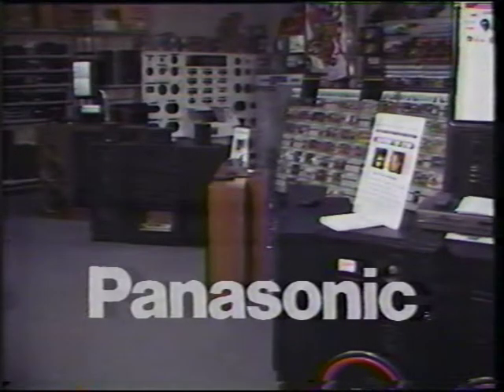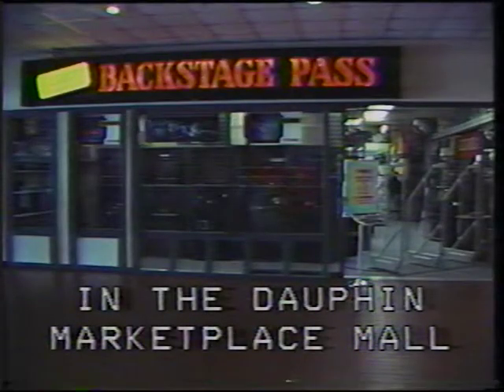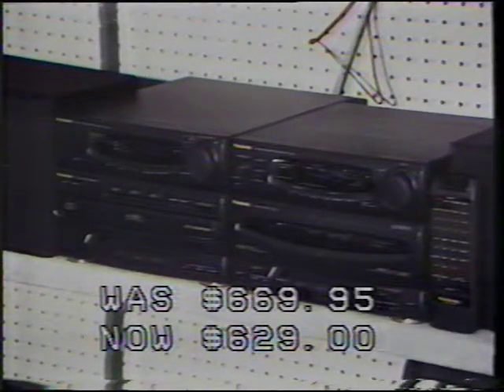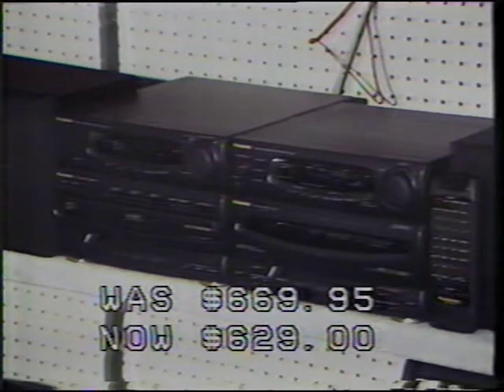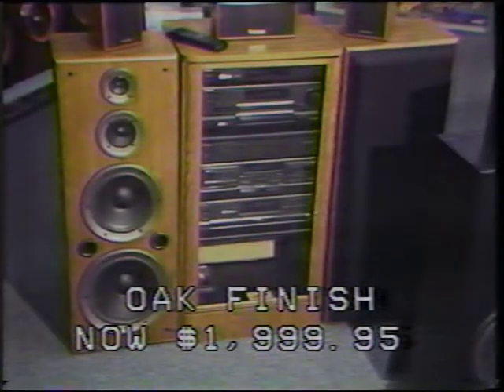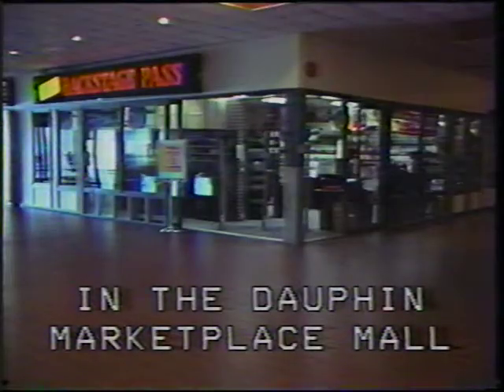IMTV Dauphin - Backstage Pass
TV commercial for Backstage Pass in the Dauphin Marketplace Mall which aired on IMTV Dauphin in the 90s.